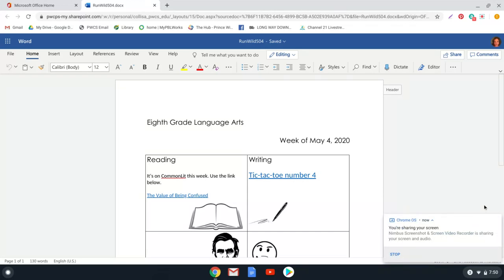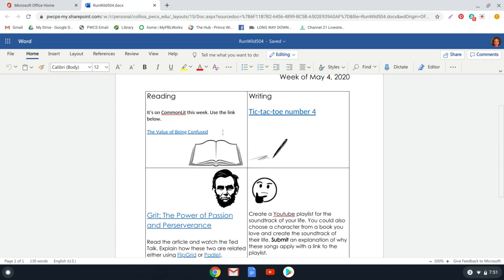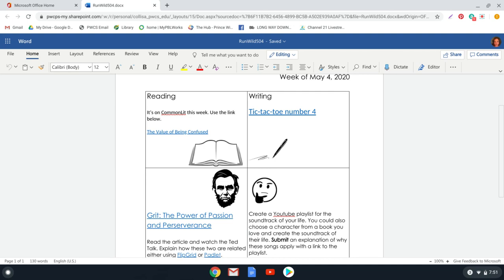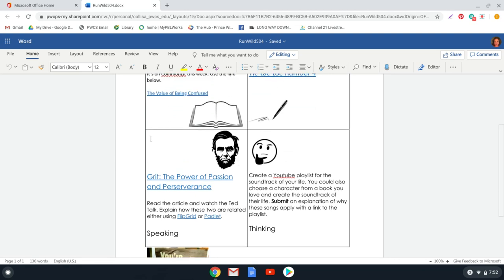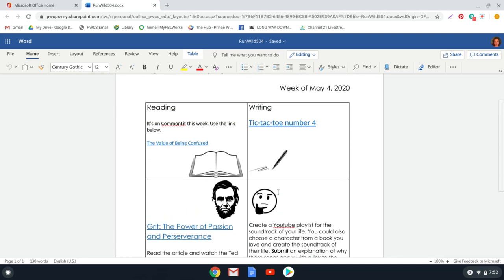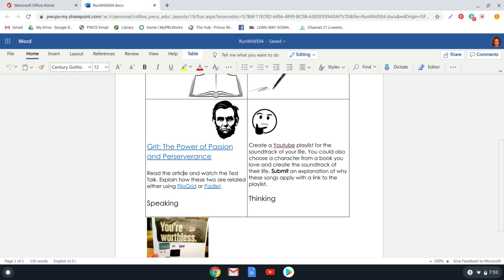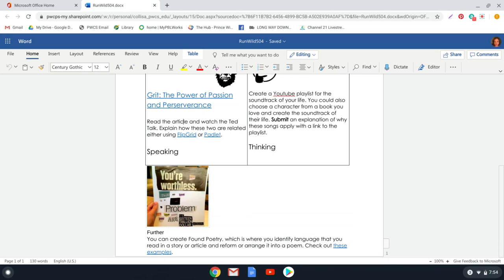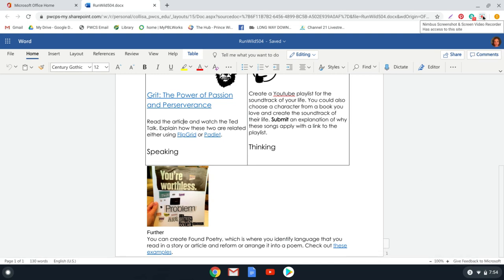Week 4 Tutorial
This video explains how to complete the projects for the week of May 4